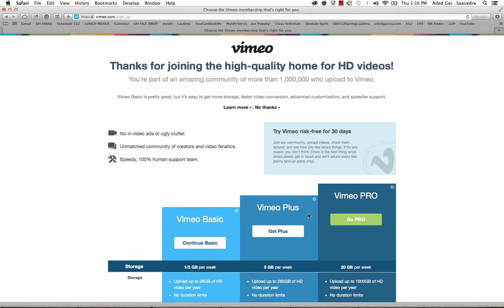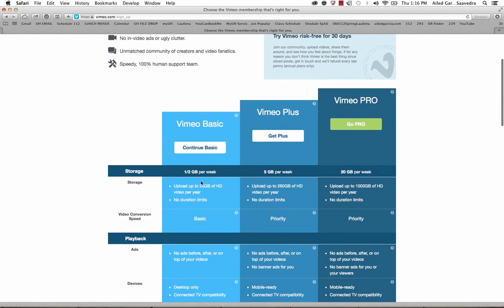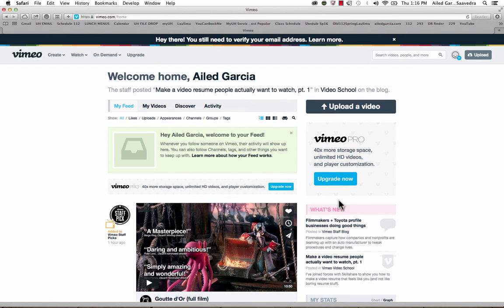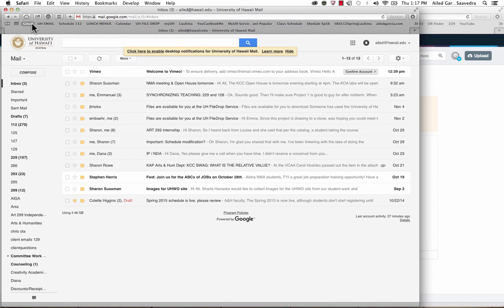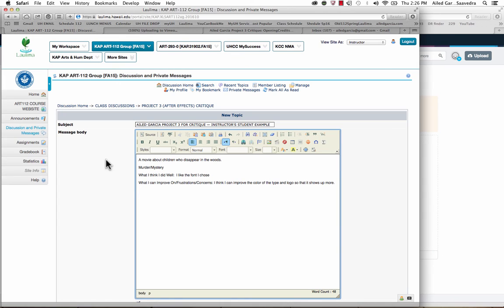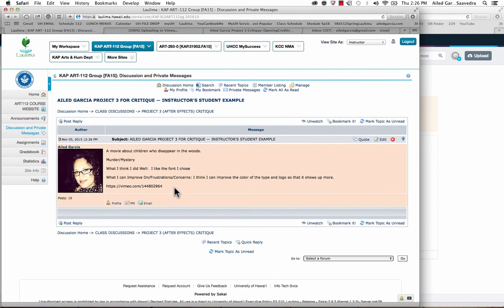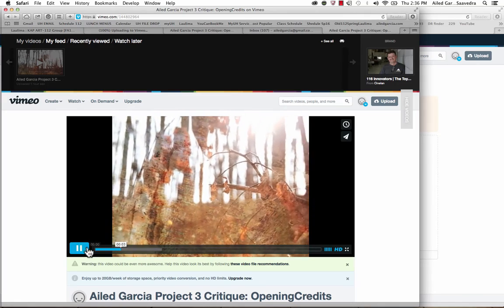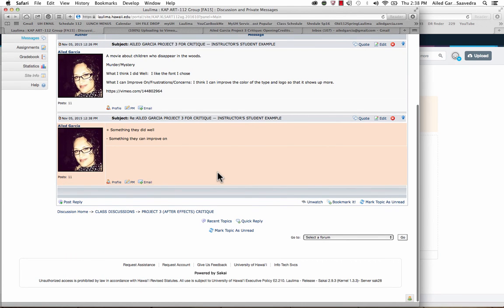WEEK 15 :: HOMEWORK: Critique